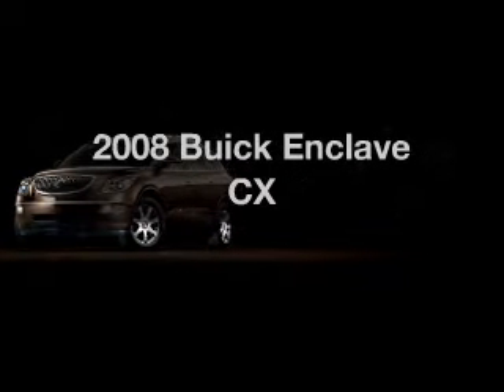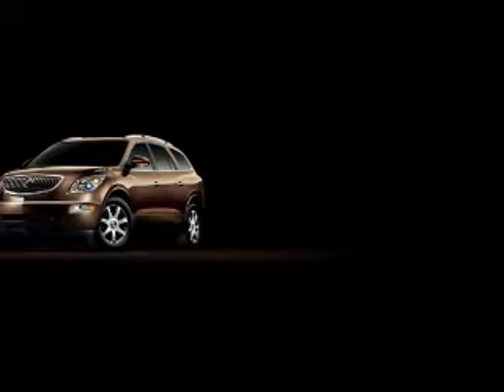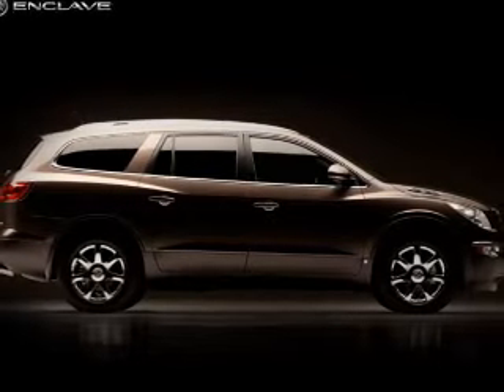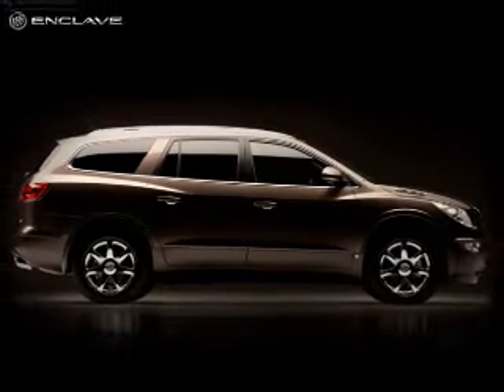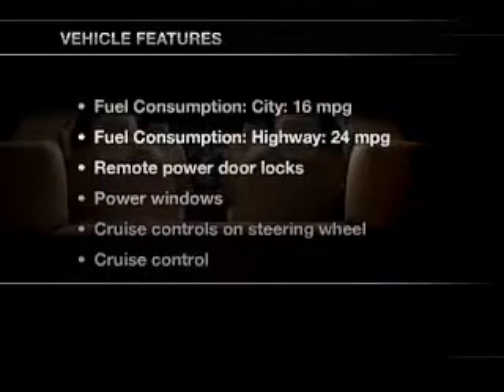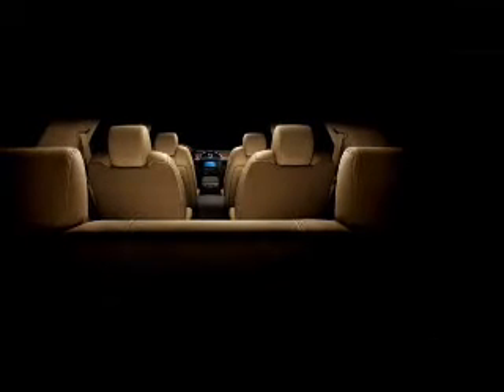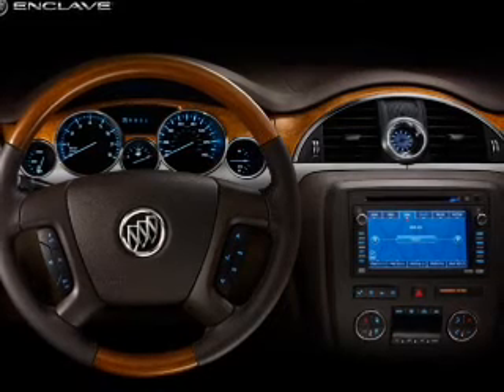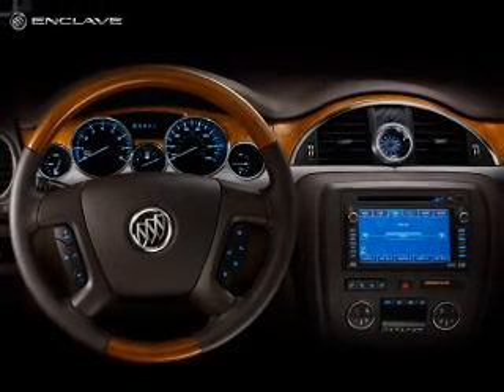2008 Buick Enclave - Gaffney SC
Year: 2008
Make: Buick
Model: Enclave
Trim: CX
Engine: 3.6 liter 6 cylinder 24 valve MPFI DOHC
Transmission: 6-Speed Automatic
Color: Tan
Mileage: 84887
Address:
714 Chesnee Hwy